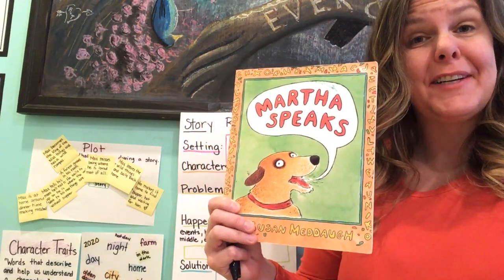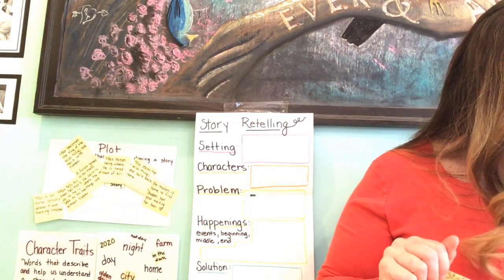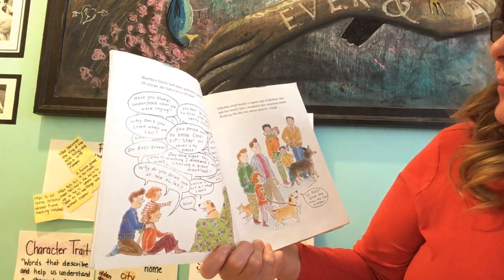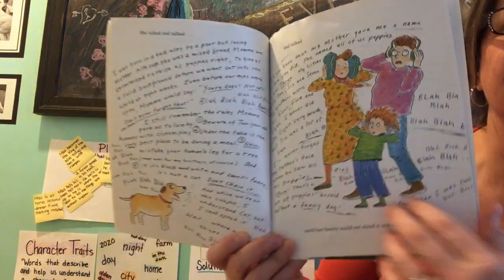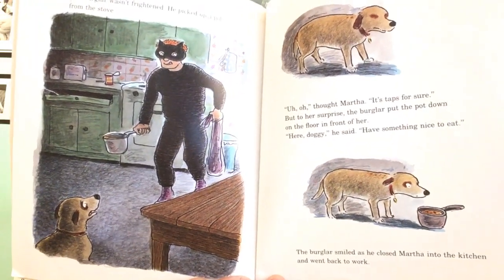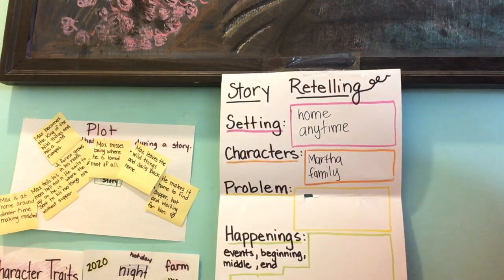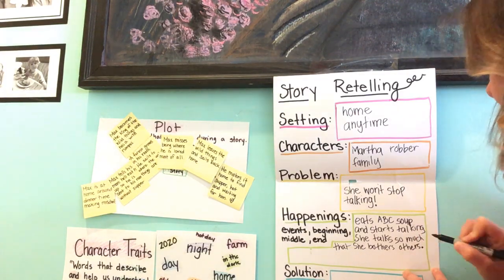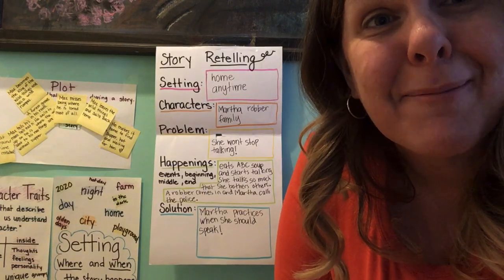Martha Speaks read aloud and story retelling lesson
Here are worksheets to support today’s learning:
requires writing:

This is a FANTASTIC set of five freebie worksheets that you can download and use for any story:

Note- teacherspayteachers.com is a fabulous resource that many teachers use regularly for supplemental, high quality curriculum support.  If you’re looking for something to do, make an account and search for free worksheets, by grade level, in the subject/topic you want. You’ll be amazed at what you’ll find!  You can also buy bigger sets of curriculum if you’re interested in paying.  I often say that spending money there is like buying minutes of my life back- well worth it!